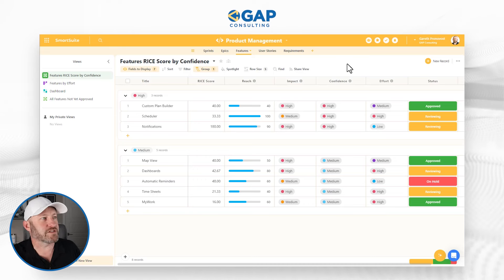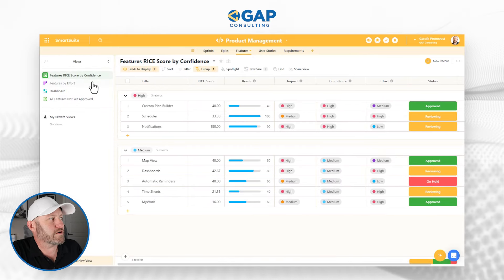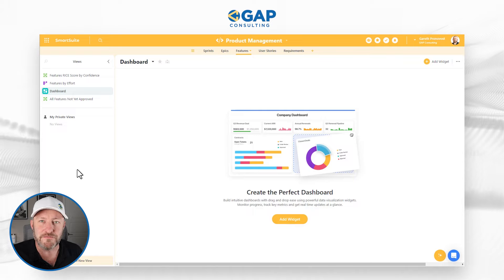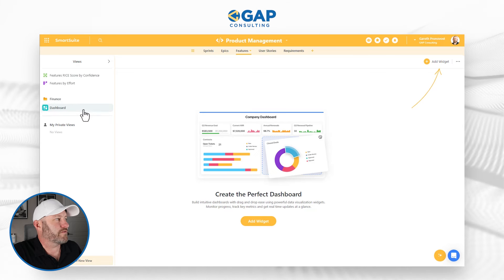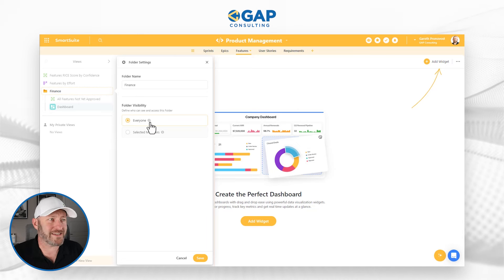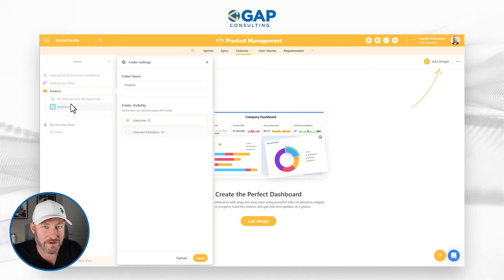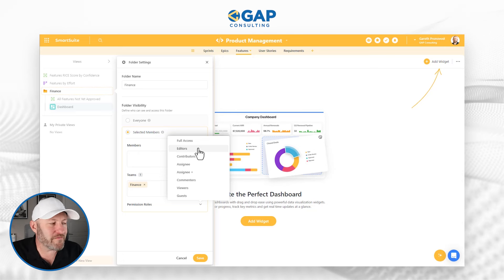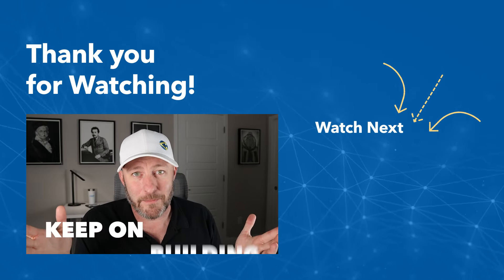Keep Views Organized with Folder Permissions in SmartSuite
Discover the new features of SmartSuite- the enhanced accessibility and organization it offers. Learn how SmartSuite's folders can revolutionize your data and view management, making your application sharing seamless and efficient. Don't miss out on this tutorial explaining SmartSuite's latest perks that can make your life easier and your work more productive.👇

Table of Contents: 📖 👇

00:00 - What this video covers
01:06 - The benefits of views
02:18 - How to access the folders
03:04 - Assigning Folder Permissions
04:49 - How to Get More Help!